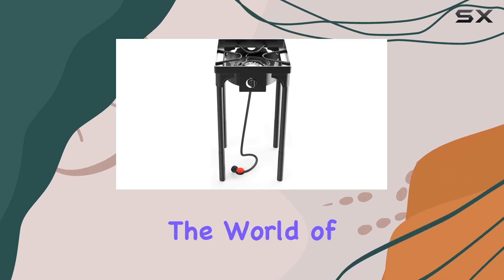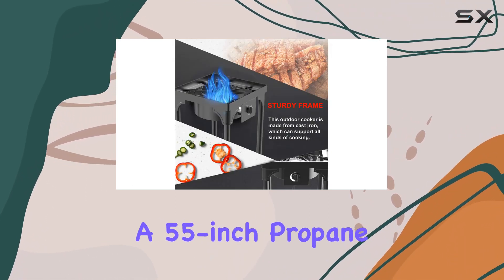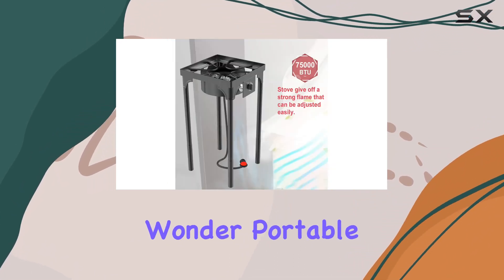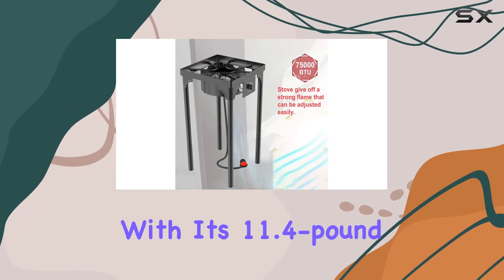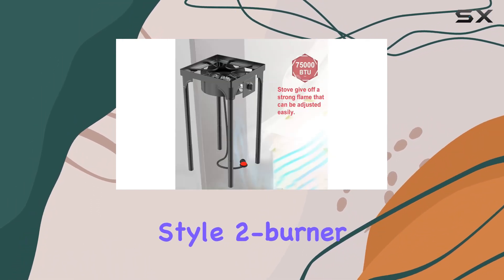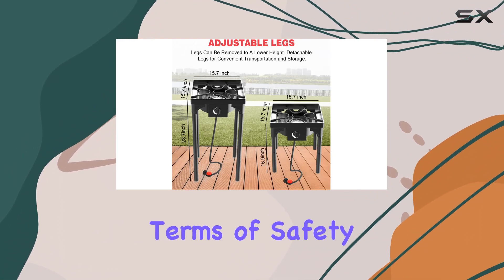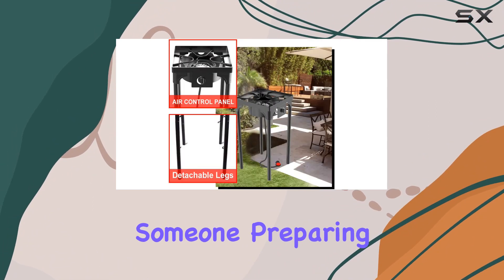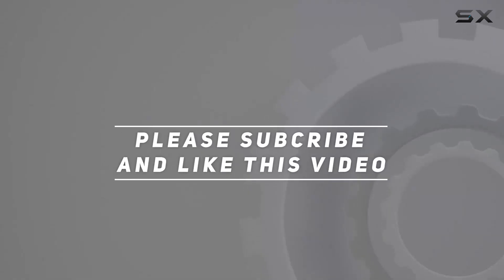Exploring KAPAS Portable Propane Stoves - A Comprehensive Review!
0:00 Intro
0:06 Review

Things that we mentioned in this video:
Outdoor & Indoor Portable : B08C6JZ7YB